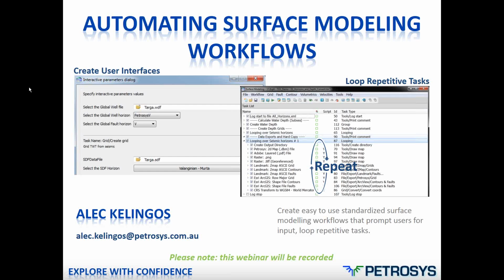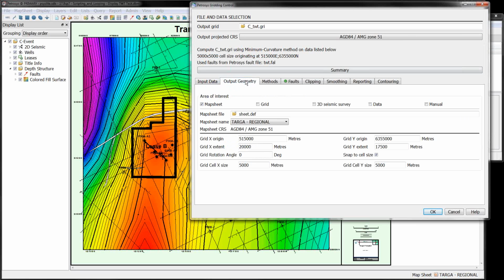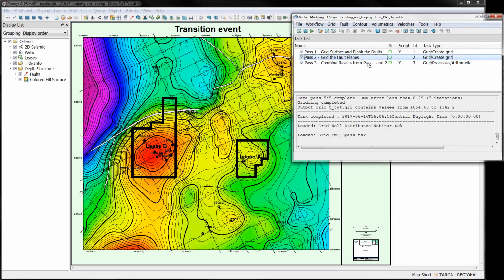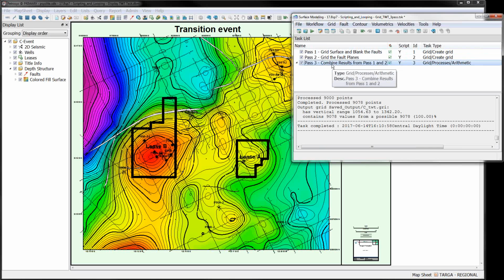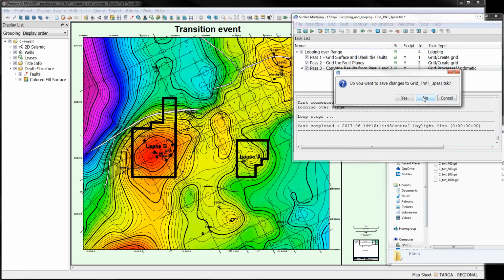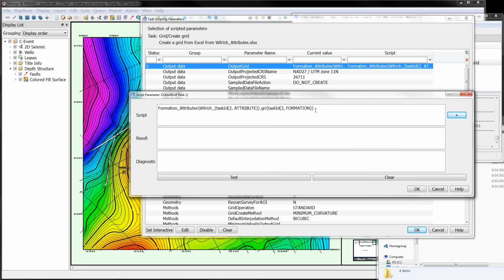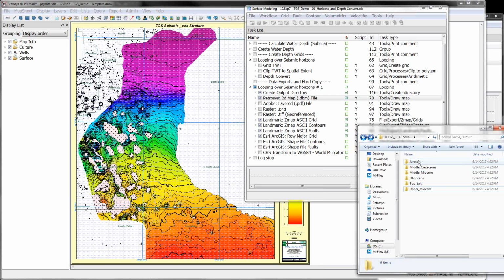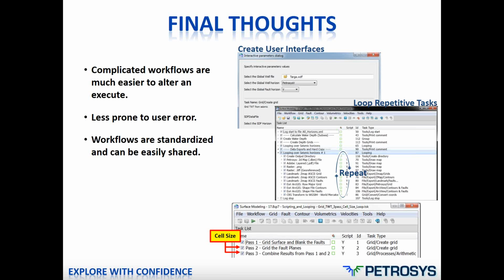Webinar: Automating Surface Modeling Workflows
Learn how to setup standardized workflows that can be created to adhere to corporate standards and shared between users, giving new  Petrosys users the ability to execute advanced surface modeling tasks.